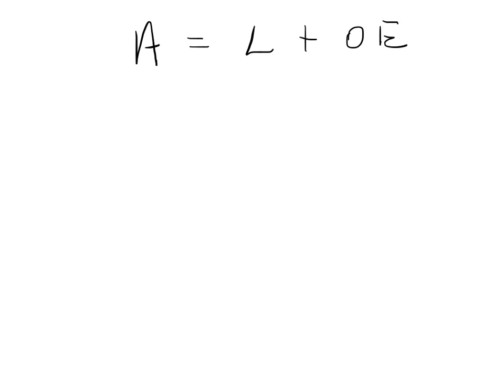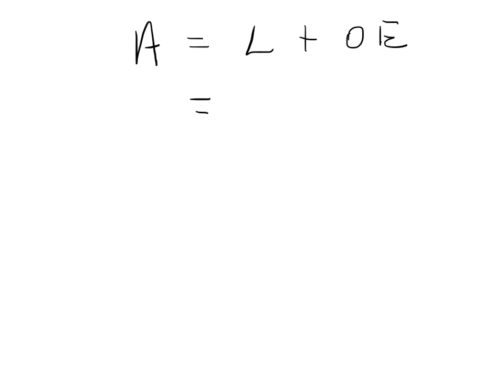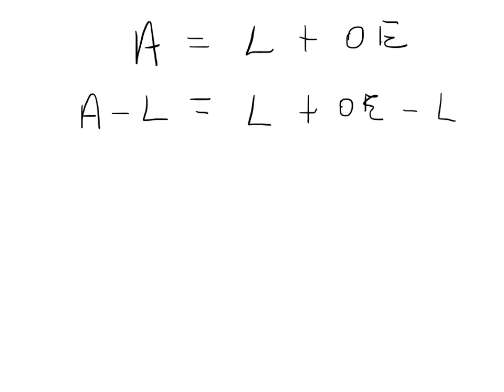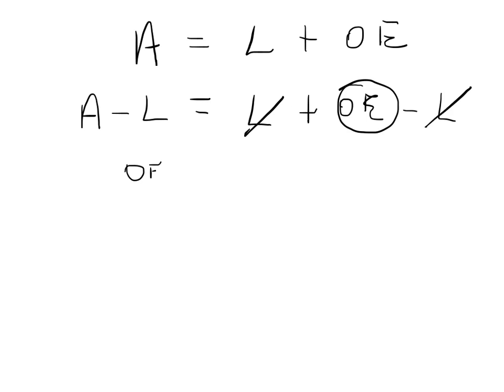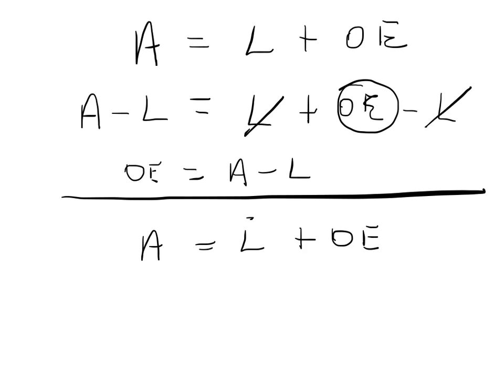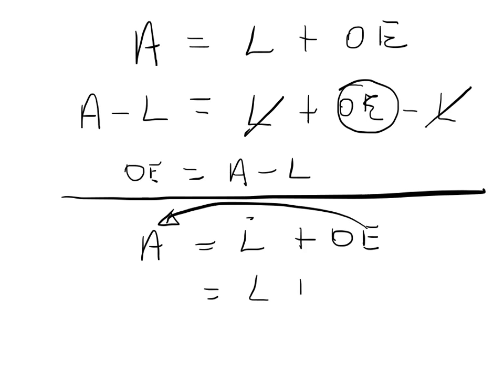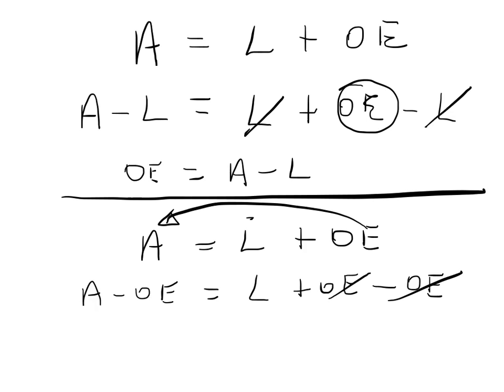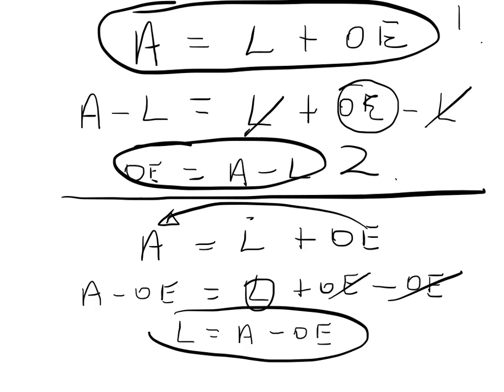Rearranging the Accounting Equation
Accounting Equation - 3 forms